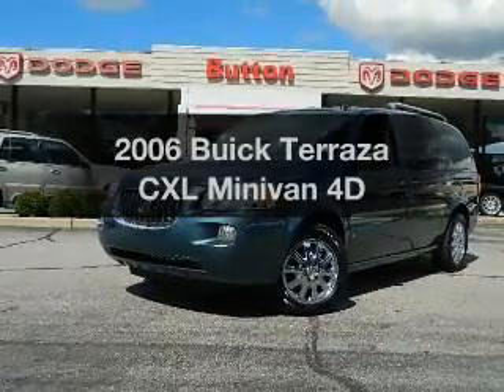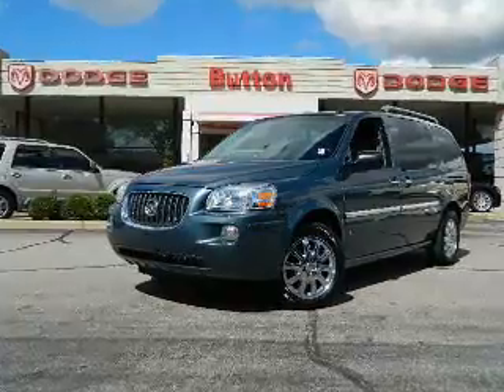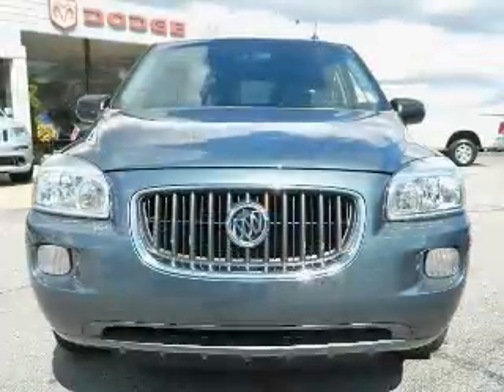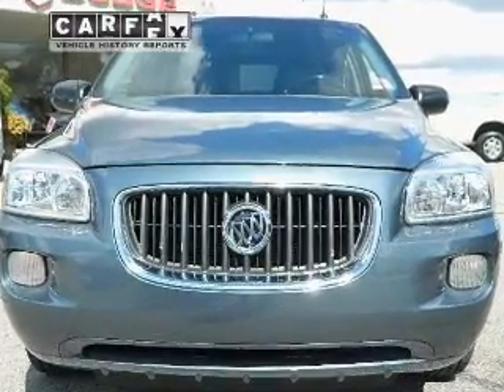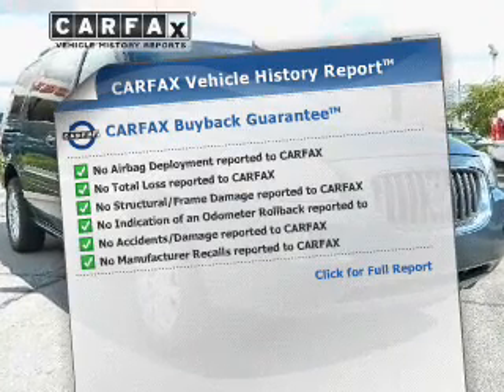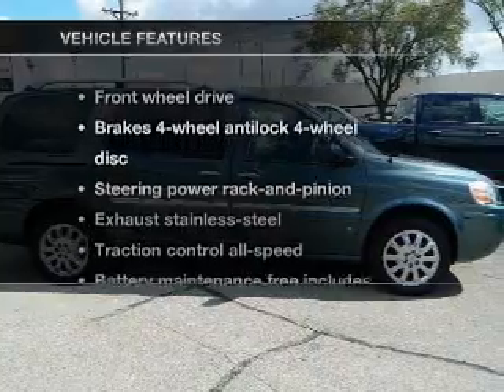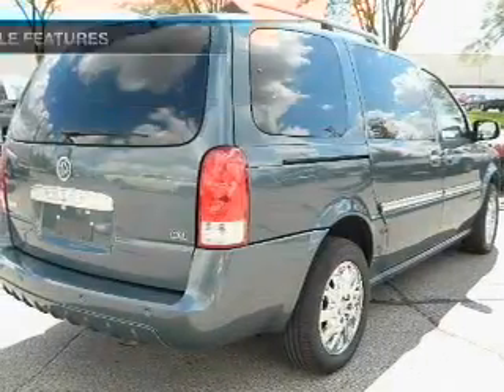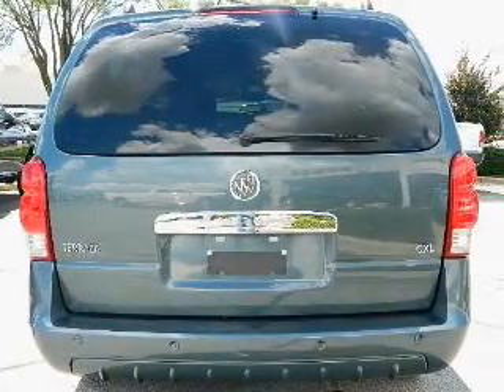2006 Buick Terraza - Kokomo IN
Year: 2006
Make: Buick
Model: Terraza
Trim: CXL Minivan 4D
Engine: 6 cylinder 3.5 Liter
Transmission:
Color: Blue
Mileage: 56360
Address:
1400 East Boulevard